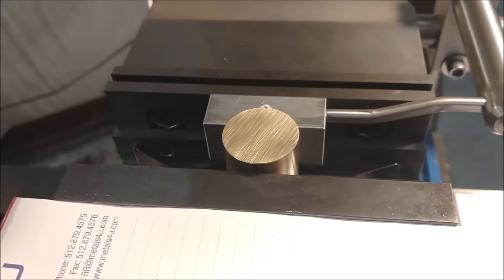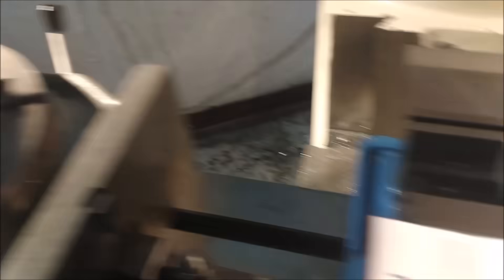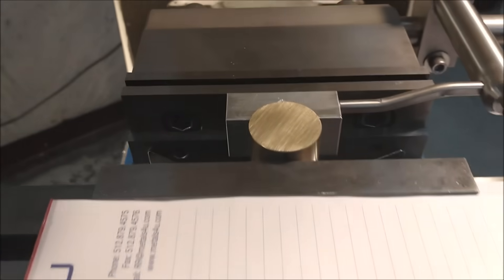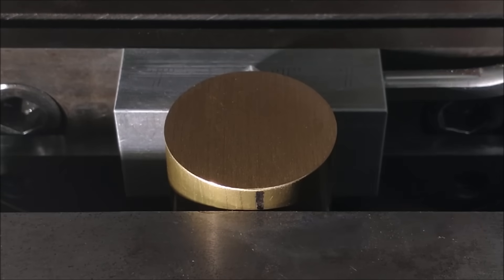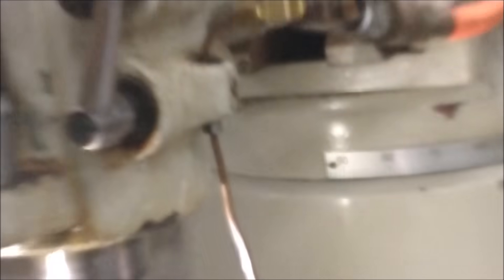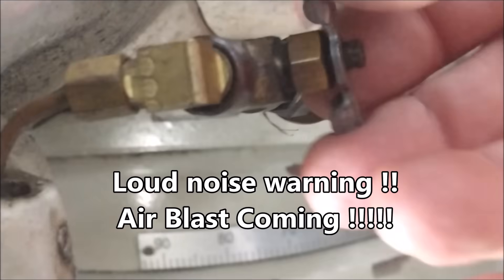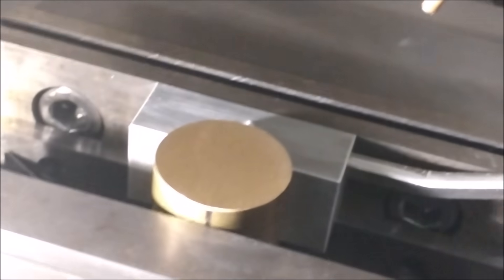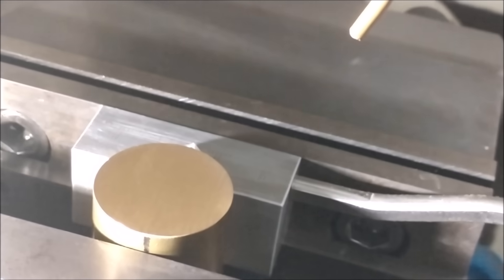This is IMPOSSIBLE, No Machinist Could Do This Manually ....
Another short machining video that
presents material that you have to decide if its
real or not. Personally, when
I see things like this, whether I
like it or not, its always entertaining.
For what its worth, its not always
obvious if it can be believed.
Of course, its up to all of you to decide if you
like it or not.
So watch it and try to appreciate the effort it took to make it.
Micrometers
Metal Polish
Blue Magic metal polish
Eye Loupe